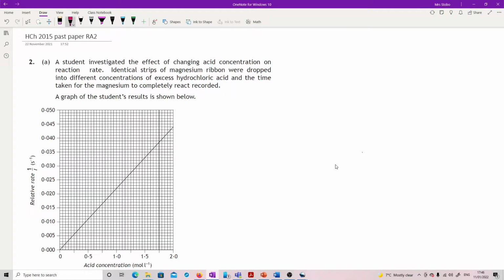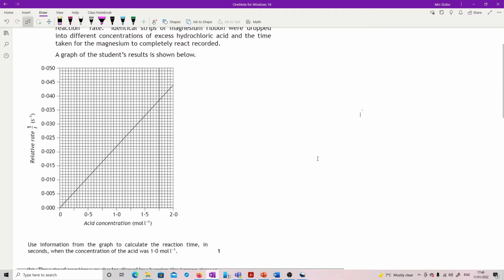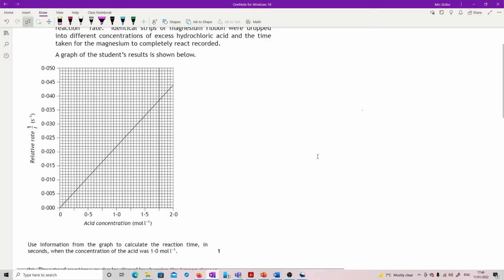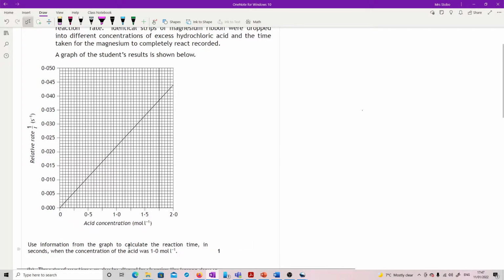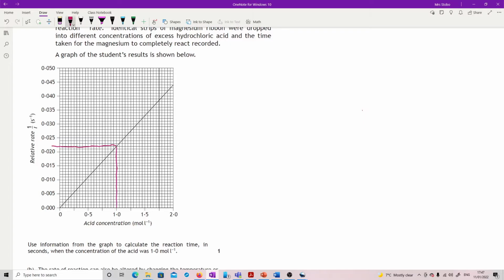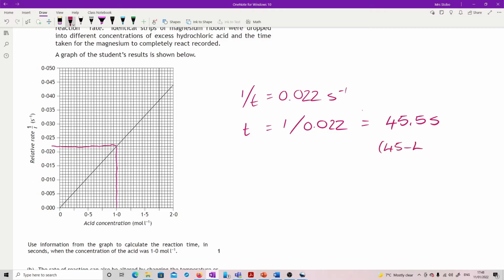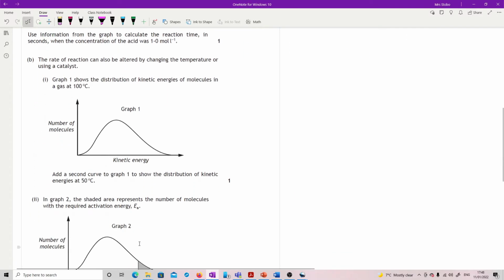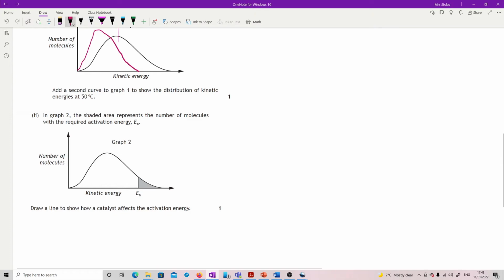ChH 2015 RA2 worked